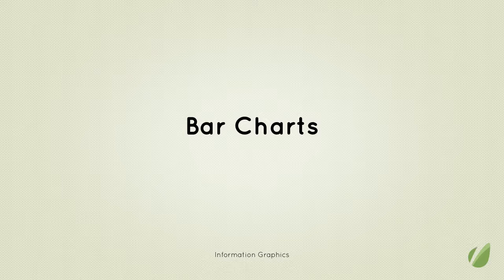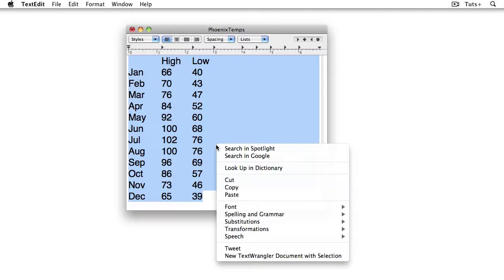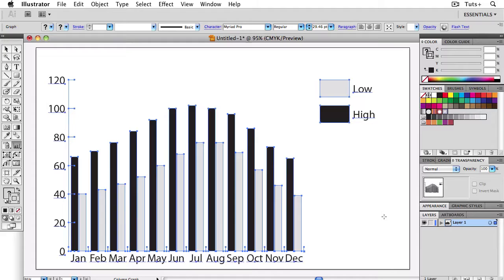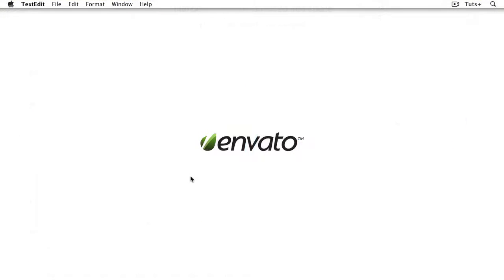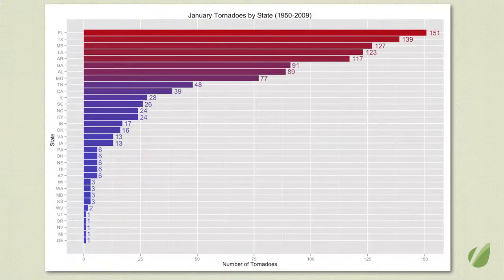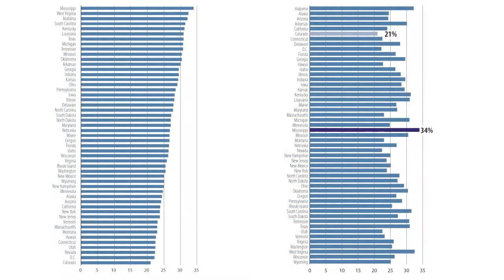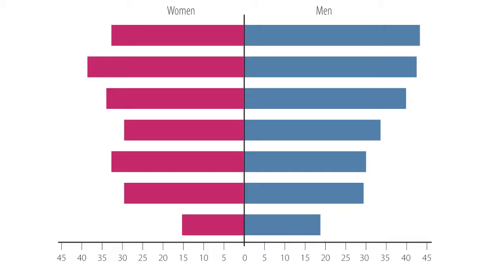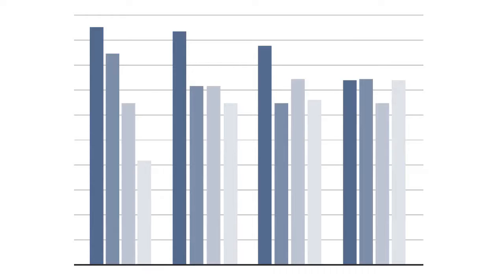04 bar charts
How to create information graphics.